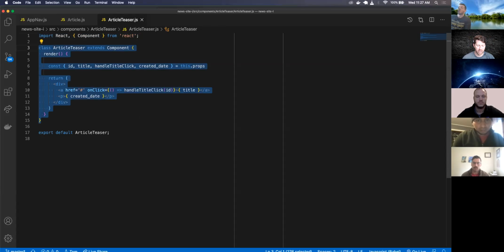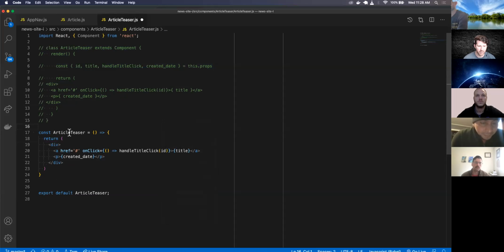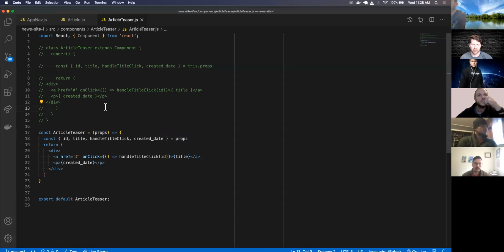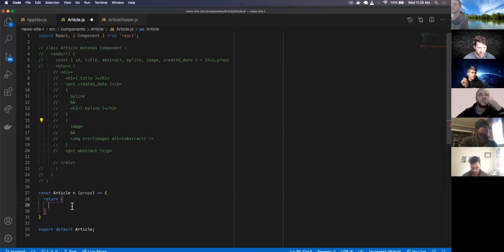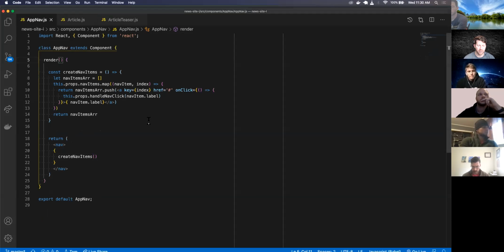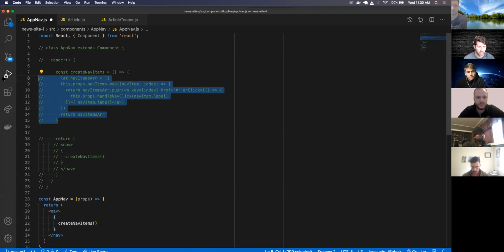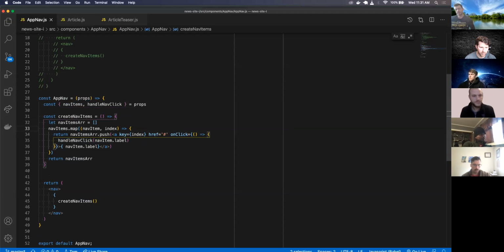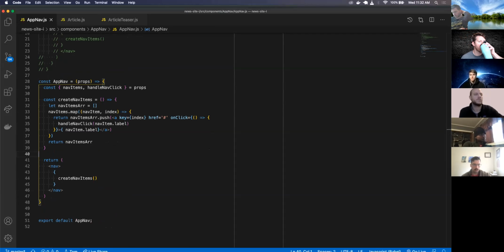W8D3: News Site I Review - Functional Based Components (3 of 4)